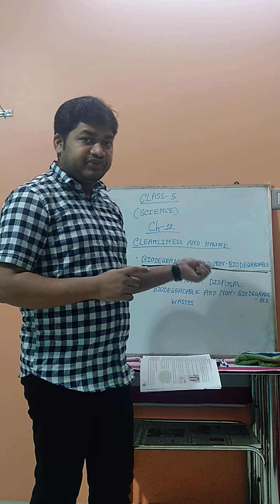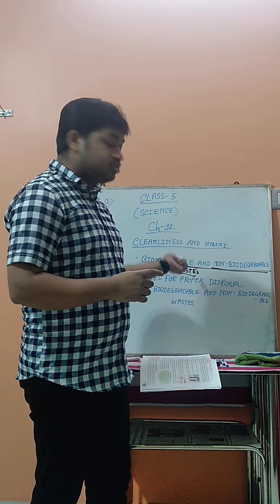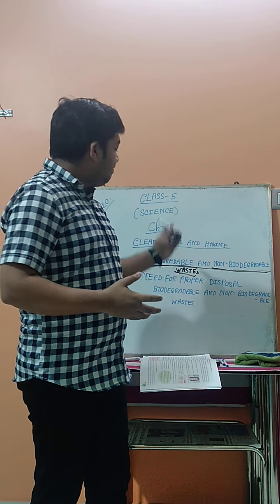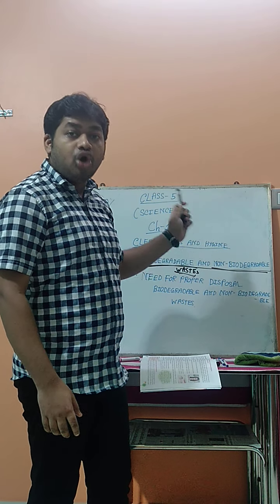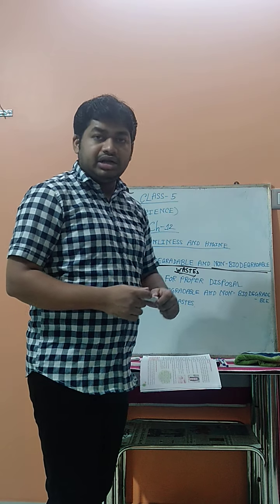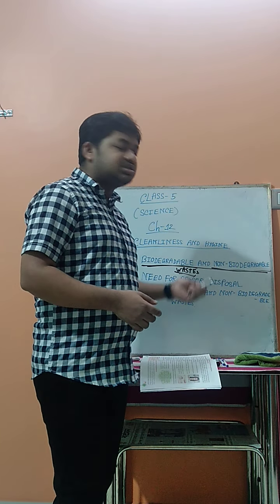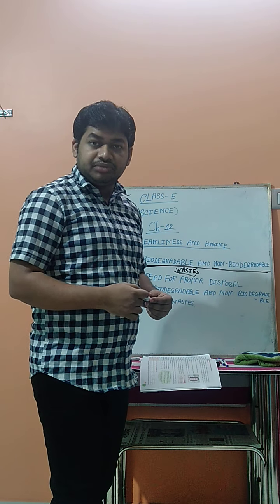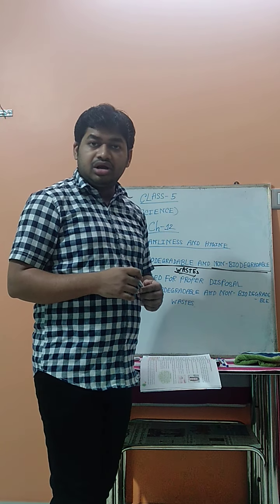Class 5 Science